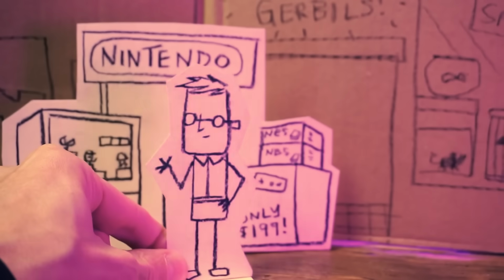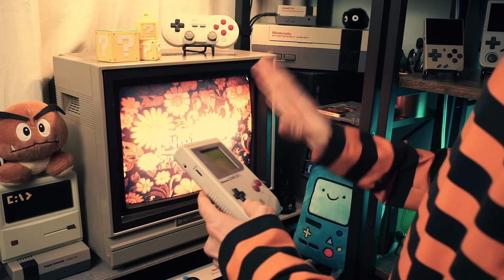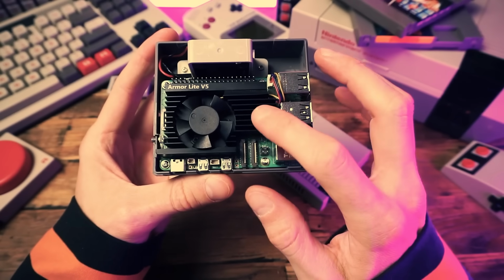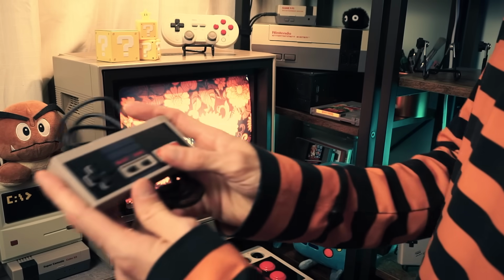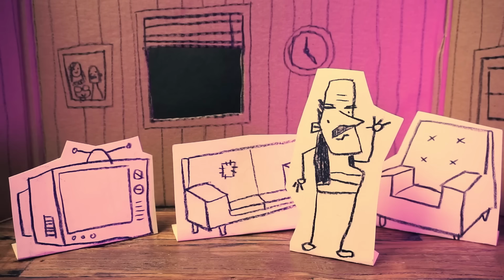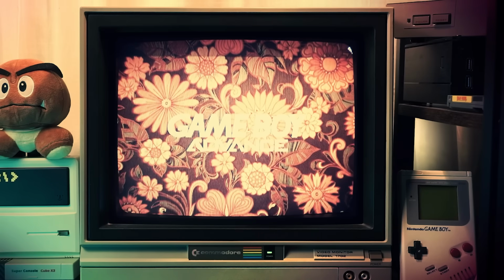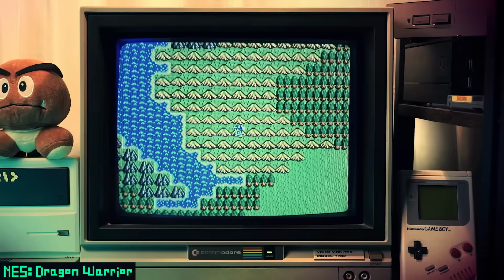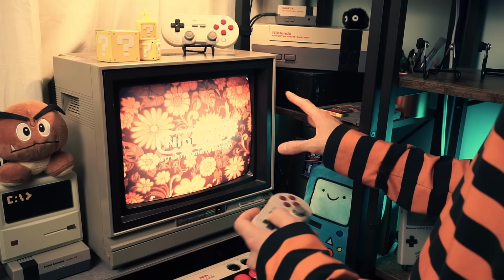The Mini Retro Console I Always Wanted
I made this for me.

BUY THIS STUFF:
I found this COMPLETE KIT! (This is the Pi4 version, but still great!)

Raspberry Pi 5
Geekpi Case
Power Supply
MicroSD Card
Micro HDMI adapter
HDMI to S-Video converter (only needed if using the 1702 monitor)
8BitDo Sn30 Pro Controller
8BitDo Joystick

- CHAPTERS -
00:00 Chapter 1. Canada mall in the 80s
01:18 Introducing the doodad
03:52 Chapter 2. A penny saved is a penny not spent
04:44 How to make it
08:18 Chapter 3. Working hard or hardly falling off a roof
09:07 How it works
12:54 Chapter 4. Apples vs bananas
13:29 The midlife crisis cure
16:57 Chapter 5. Double chocolate muffins
17:49 Thanks for everything Aunt Brenda. Love you.